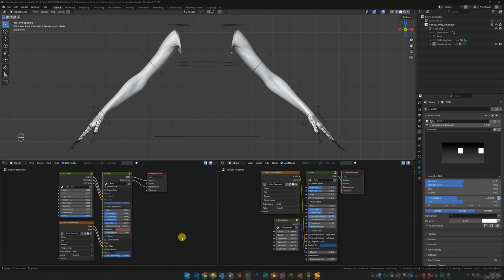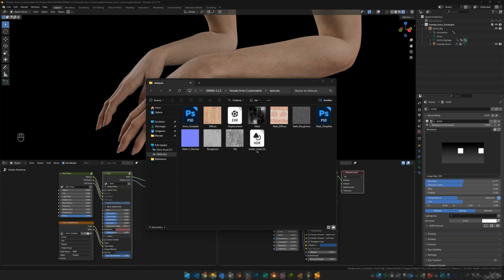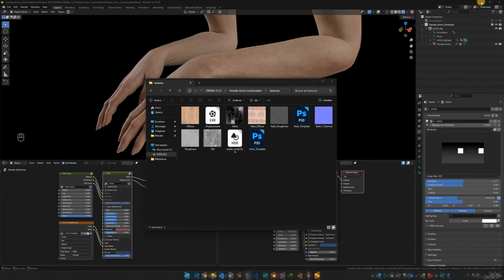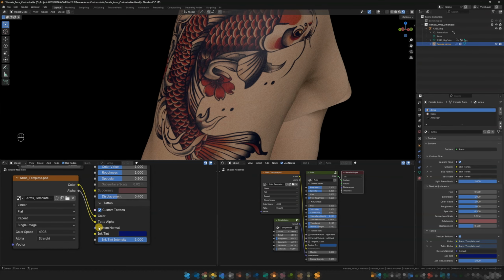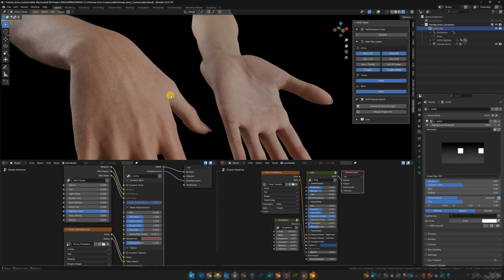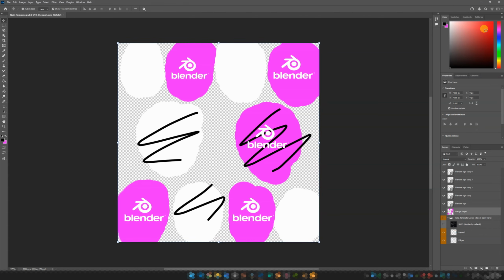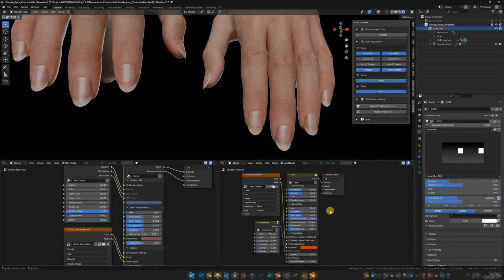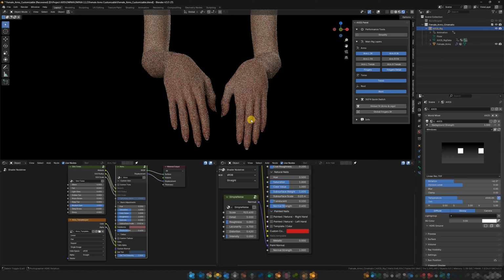How to Customize Skin, Tattoos & Nails in Blender | Photoshop PSD Workflow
Learn how to customize skin tone, tattoos, and nail art on a 3D model in Blender using Photoshop PSD templates — a non-destructive workflow with real-time texture updates and full PBR shader control.

This workflow is part of the OMNIA Customizable Edition — a rigged 3D arms model for Blender with editable PSD templates for skin, tattoos, and nails. Independent material controls for left and right hands, real-time updates via the Shader Editor, and full PBR parameter access.

Timestamps:
00:00 - Introduction & workflow overview
01:02 - Customizing skin and tattoos (PSD template)
02:04 - Applying skin updates in Blender
03:16 - Skin tone and PBR shader adjustments
04:05 - Customizing the nails (PSD template)
04:59 - Applying nail updates in Blender
06:00 - Final shader adjustments

What's covered:
- Non-destructive skin and tattoo customization via PSD templates
- Precise tattoo placement and nail art on a 3D model
- Real-time texture updates in Blender Shader Editor
- PBR shader adjustments: Roughness, Specular, Subsurface, Ink Tint
- Independent material controls for left and right hands
- Custom skin tone workflow

Artist: Yunior Arronte

Note: The voiceover for this tutorial was generated using AI.